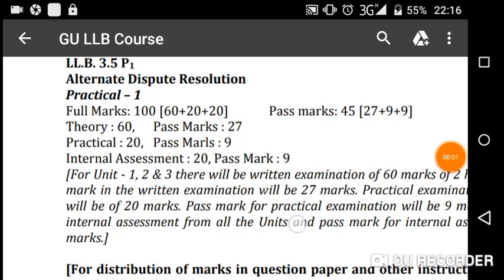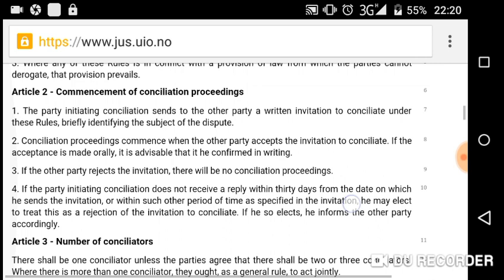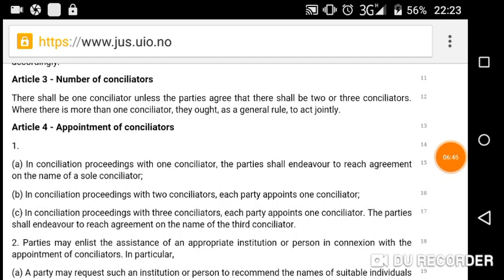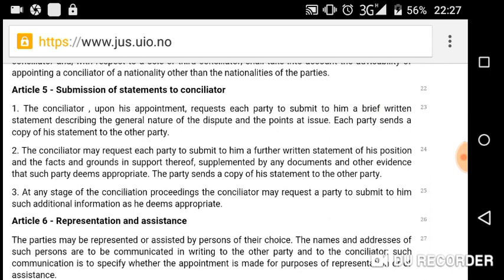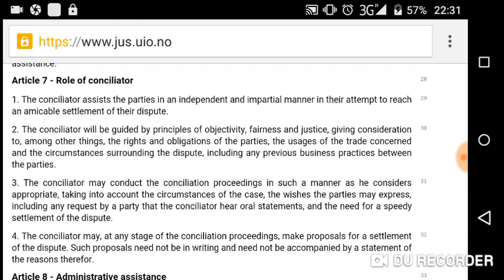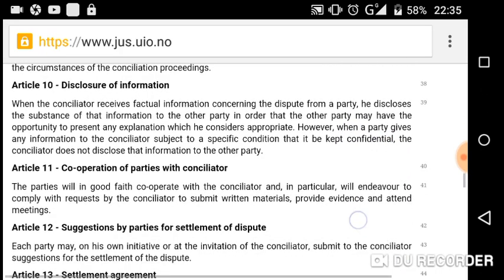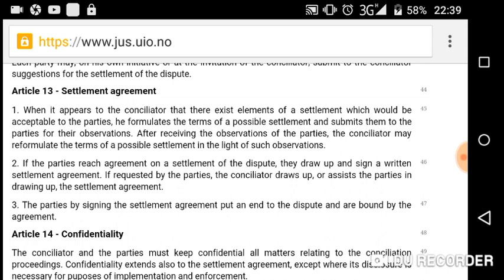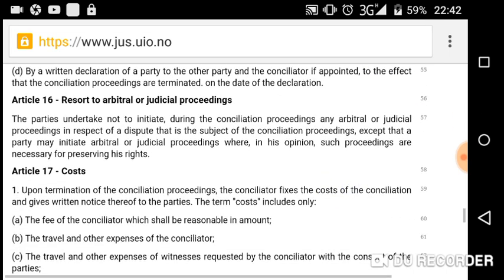UNCITRAL Rule 1980 ( conciliation )